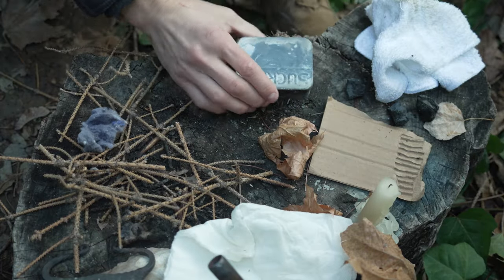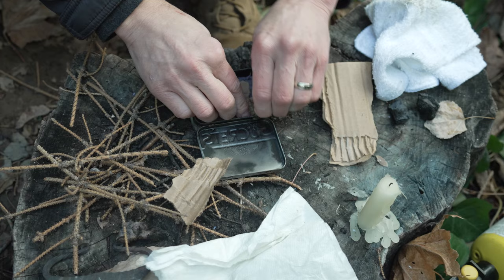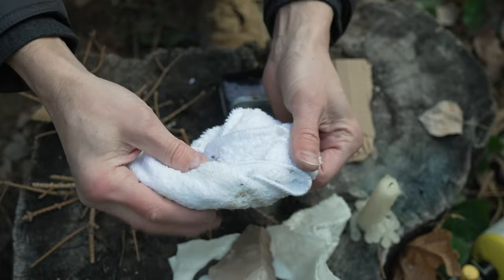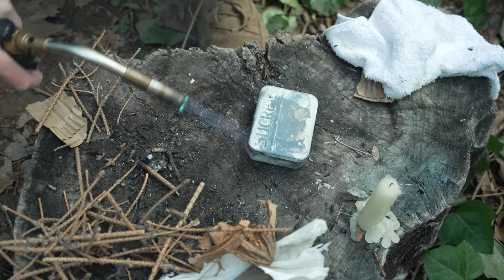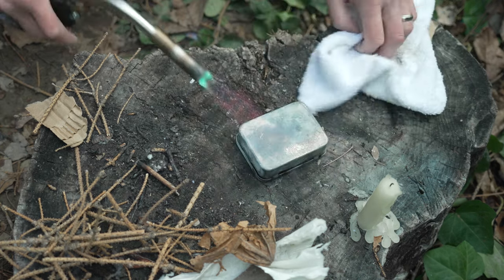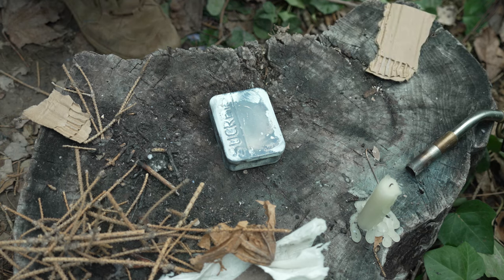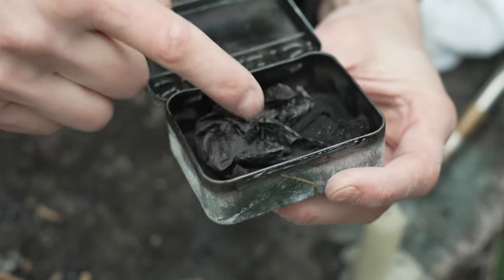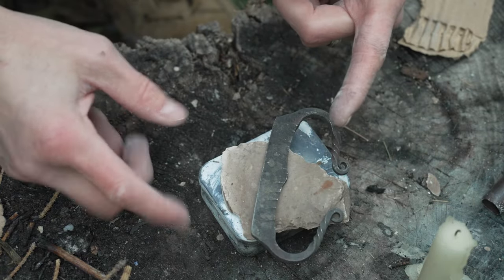How to make Char Cloth || Dryer Lint or Paper Towels are KING!